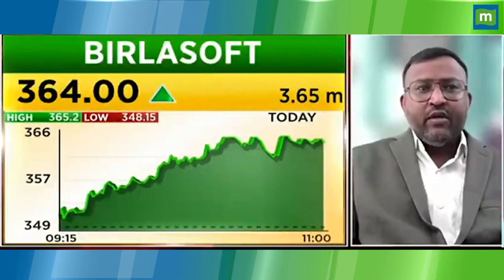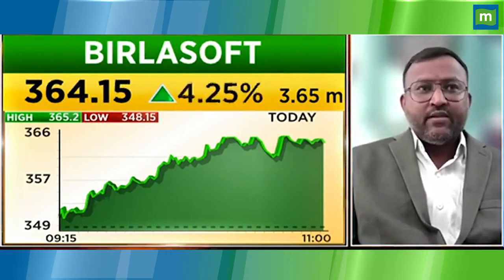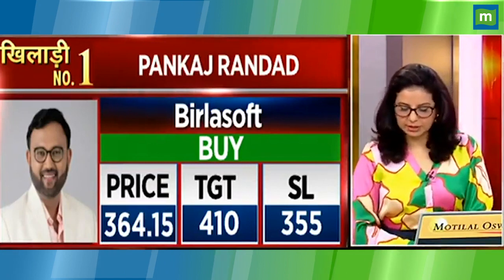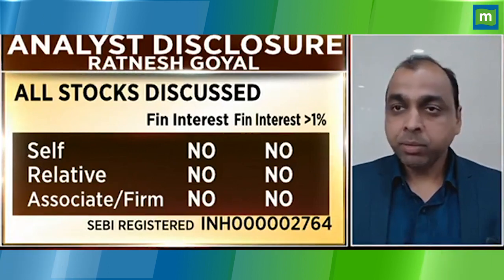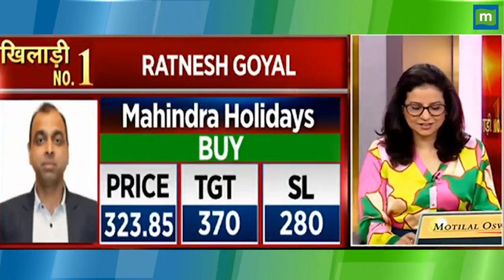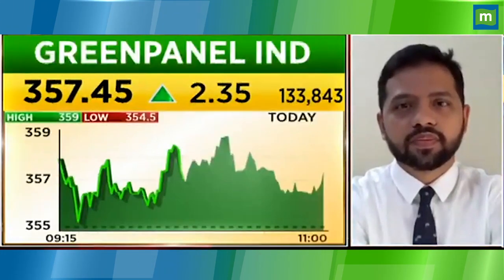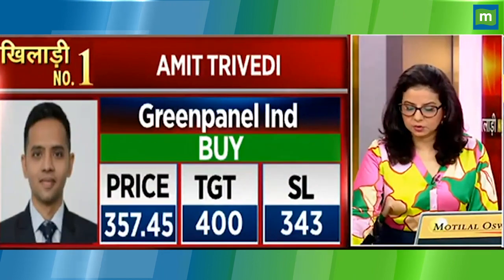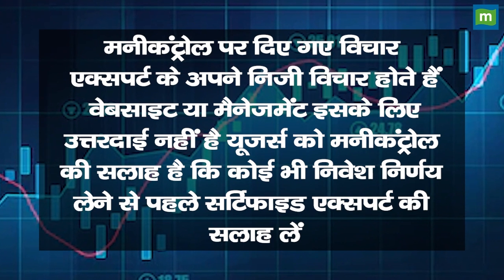Birlasoft Share price: क्या इस Breakout के बाद होगा डबल मुनाफा ? || Hot stocks || stock to invest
MarketsWithMC | Birlasoft Share में जानें निवेश को लेकर क्या है Experts की राय. जानें किन levels पर करनी चाहिए आपको खरीदारी और क्या है Target Price और जानिए किस Strategy के साथ इस Stock में पैसा कमाया जा सकता है. देखें वीडियो.